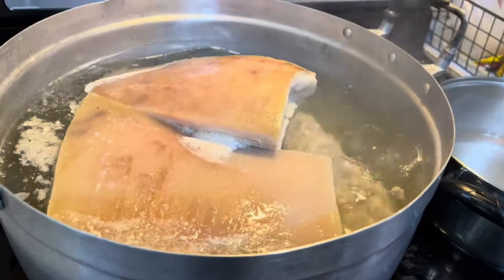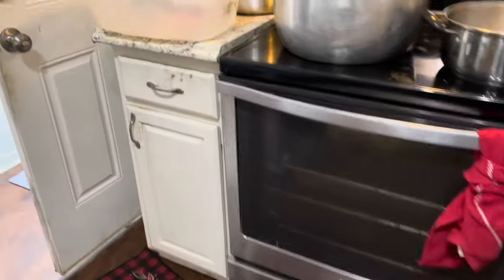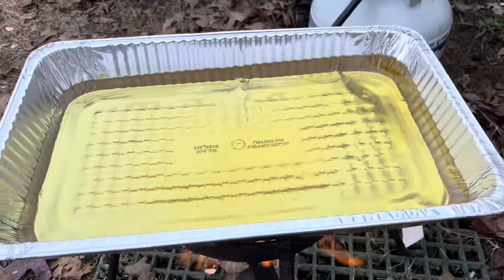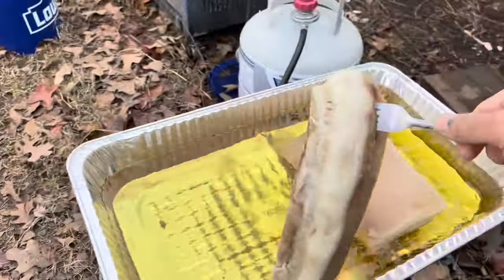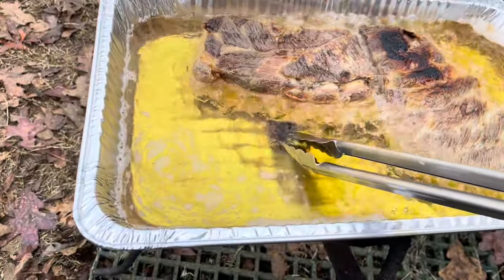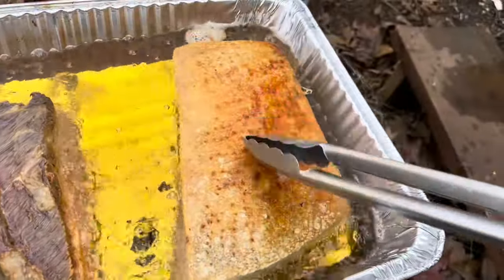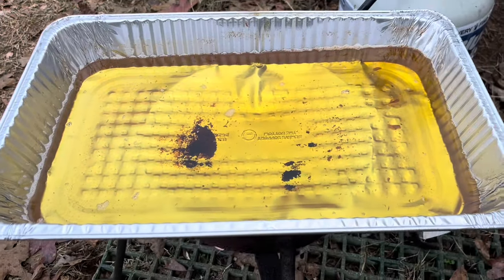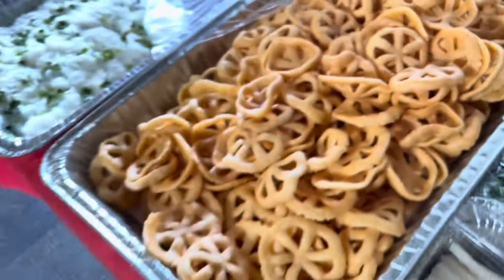How to use ALUMINUM TRAY to fry anything you want.